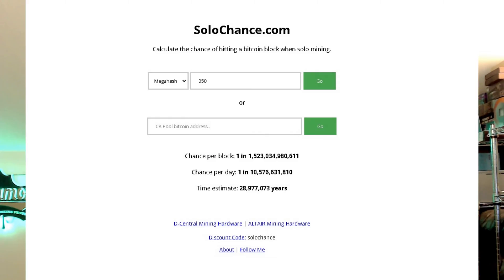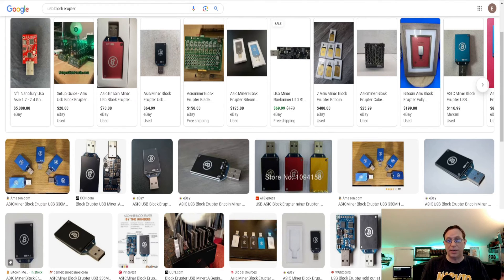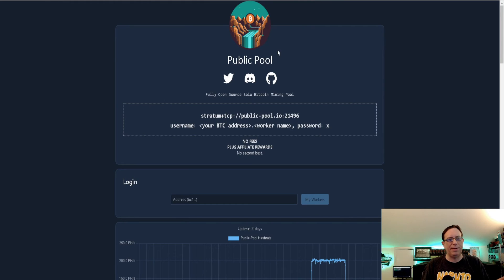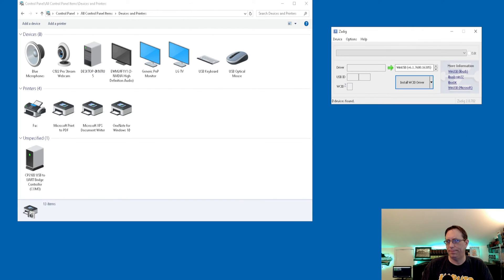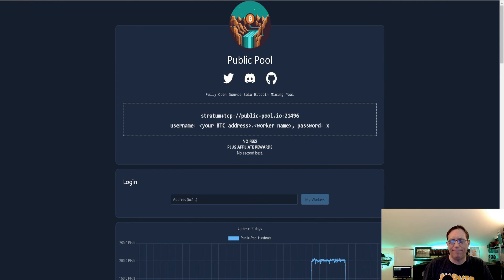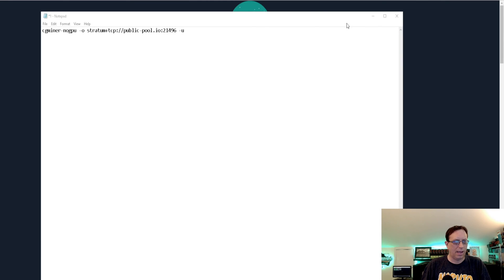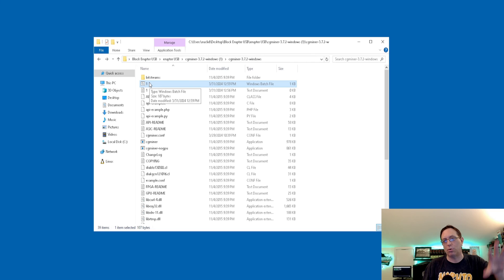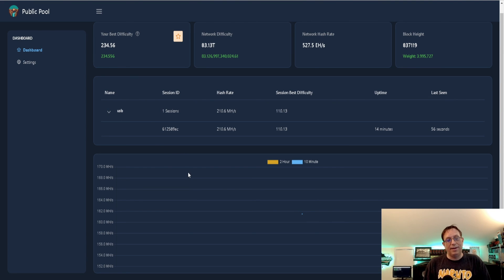Bitcoin USB Block Erupter Setup Guide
Bought a bitcoin block erupter for a friend and while setting it up I thought I'd make a guide. This Bitcoin Block Erupter USB Setup Guide should show you everything you need to know to get up and mining.

 invite code M78IG6

cgminer-nogpu -o stratum+tcp://public-pool.io:21496 -u YOUR WALLET ADDRESS.usb -p x

👍 Wallets -
Exodus Wallet - invite code M78IG6
(Sign up for Crypto.com's Ruby Card and we both get $25 USD)

I am not an financial, electrical, ASIC or GPU expert. Please find/consult a professional before trying any of these things!